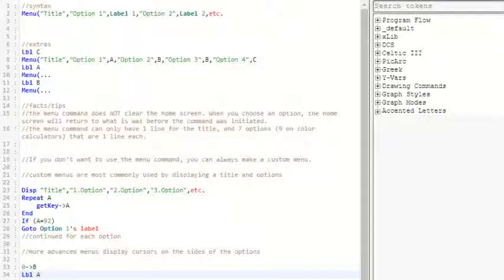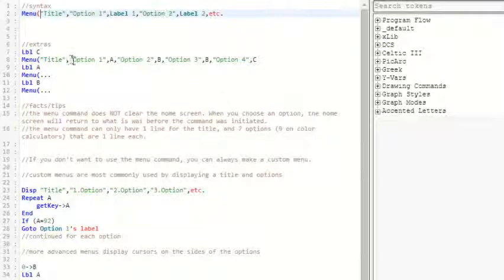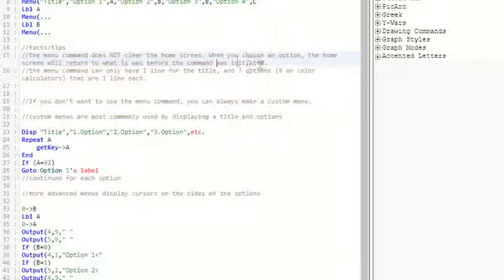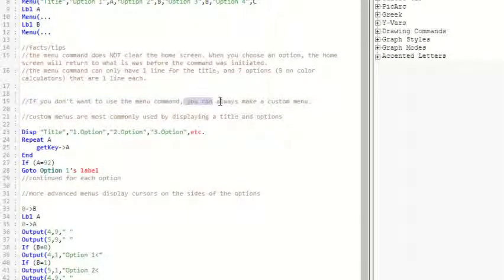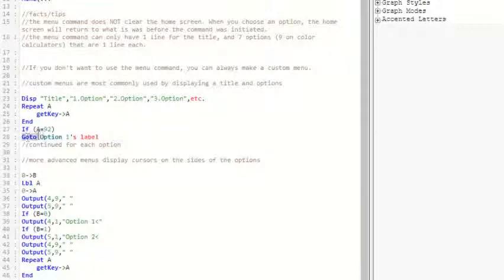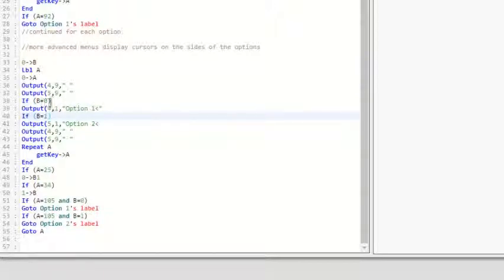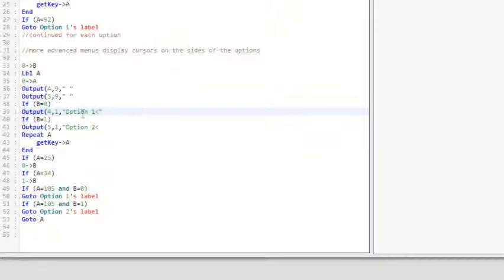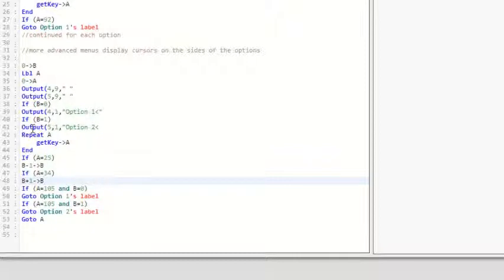How to Use the Menu Command and Make Custom Menus in TI Basic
A detailed explanation of how to use the menu command and make your own custom menus.

Link to coding site: cemetech.net